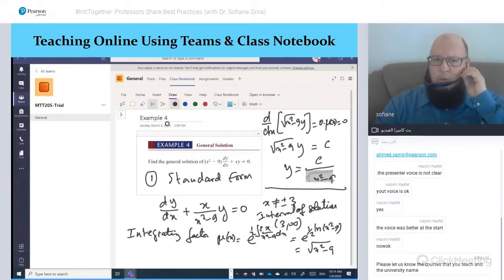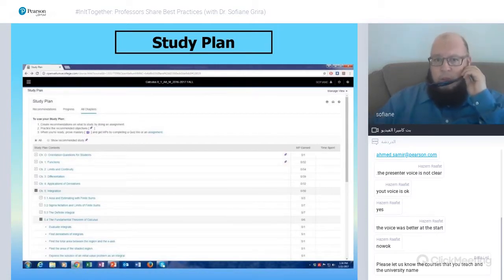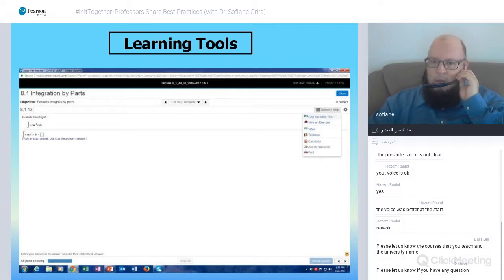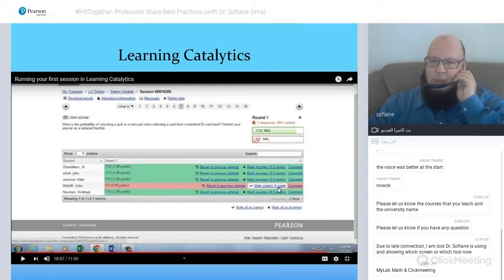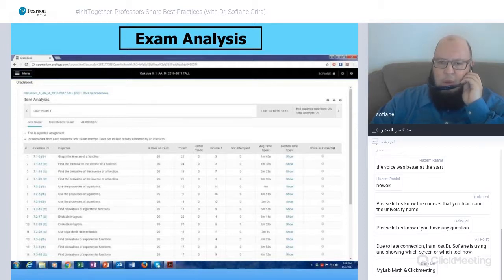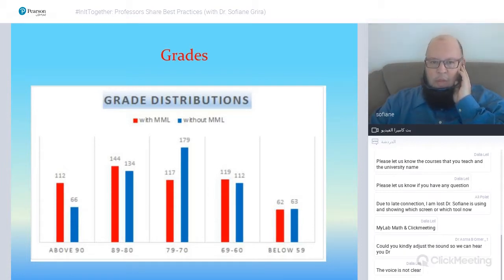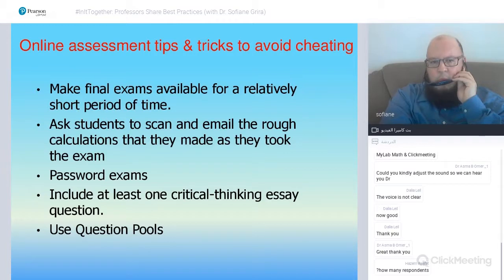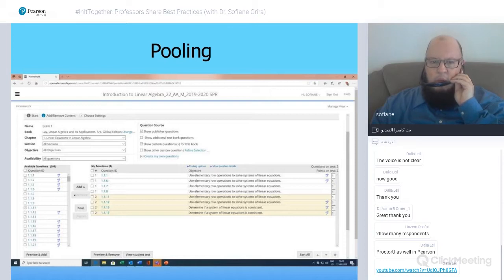InItTogether with Dr. Sofiane Grira, ADU, UAE webinar 260320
In this webinar, the discussion continues on best practices and tips and tricks for online teaching and assessment, focusing on Statistics. With Dr. Sofiane Grira from Abu Dhabi University.